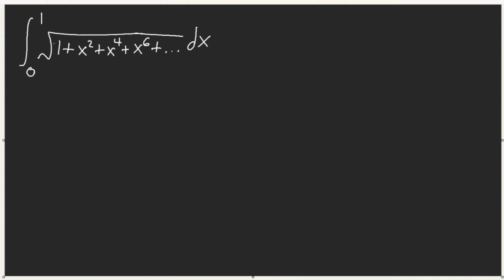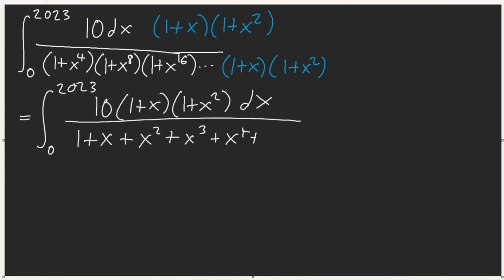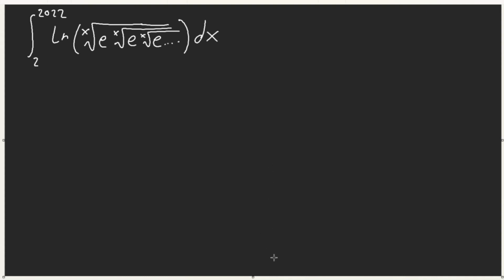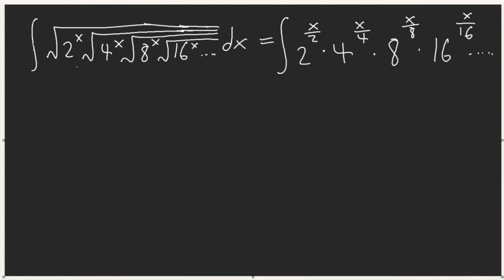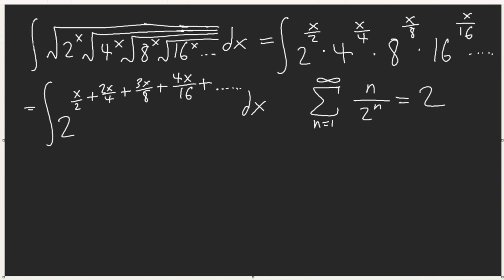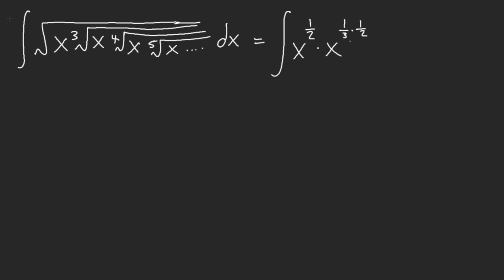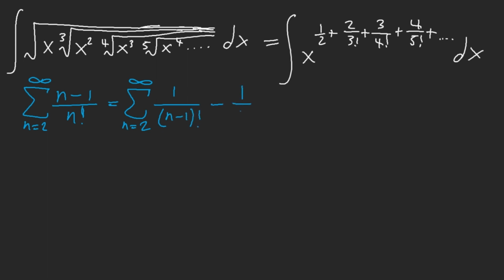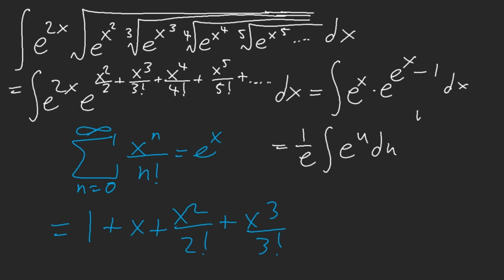Integration Bee Training for Advanced #9.2 - Infinite Functions with Taylor Series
Memorable Timestamp:
0:17 - Using Geometric Series
1:57 - Splitting the Bounds
6:44 - 2 Beautiful Methods
10:53 - Using Arith-Geo Series
18:38 - A JEE Main Example
22:24 - Another Practice Example
24:26 - Infinite Exponential Radical Function